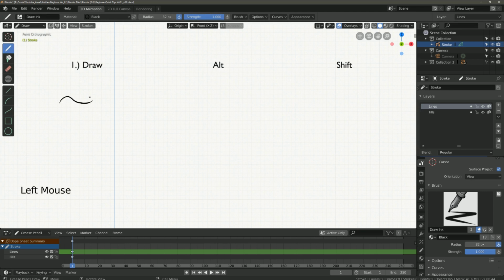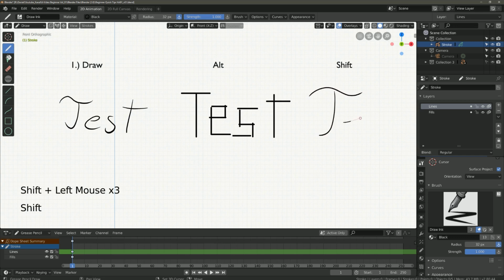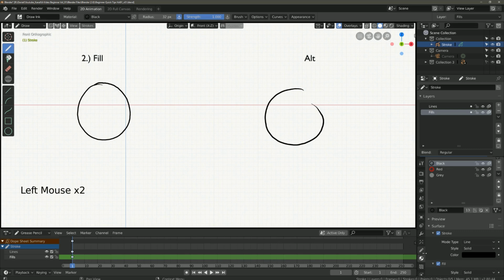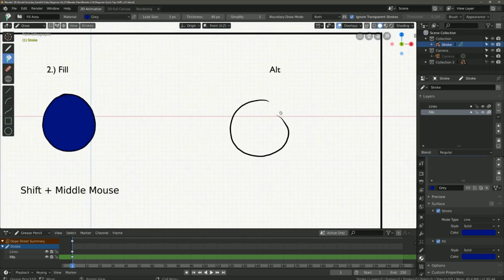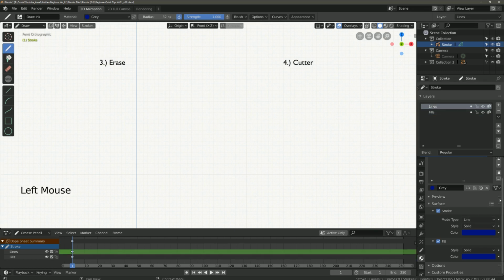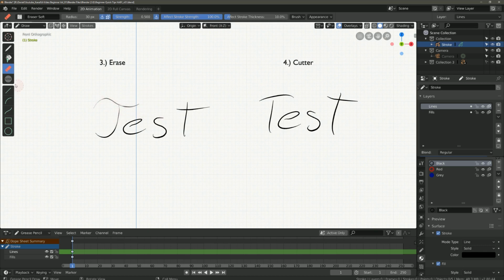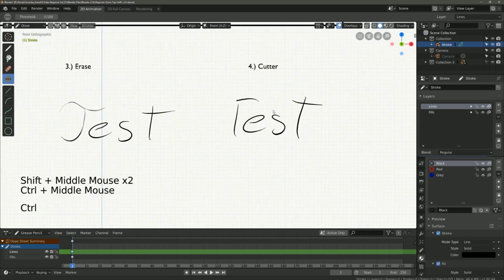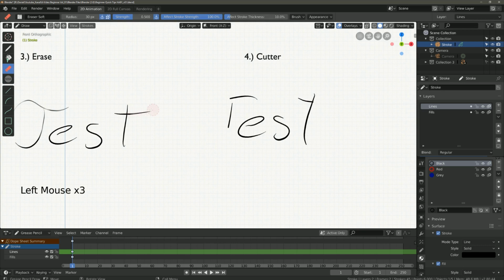Blender 2.8 Grease Pencil | Draw Tools | Beginner Quick Tips Vol. 01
*** Links to download are below! ***

CONTENT

This is my first beginner "Quick tips" video with the Grease Pencil. In this video Tutorial, I'll show you something about the (DRAW, FILL, ERASE & CUTTER) tool.
In addition, there are subtitles in German and English in this video.
I use Blender 2.8 (BETA) in the video.

MY WORKS
Mobile Game FREE to Play: